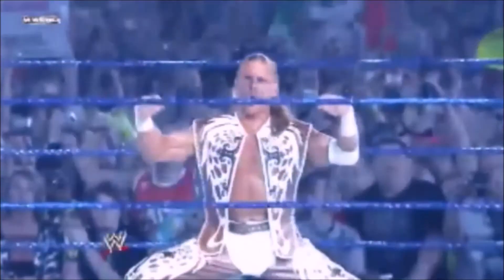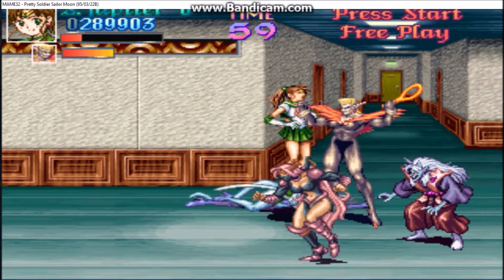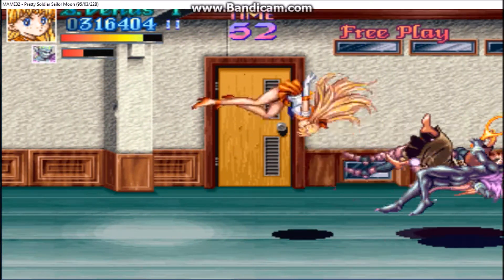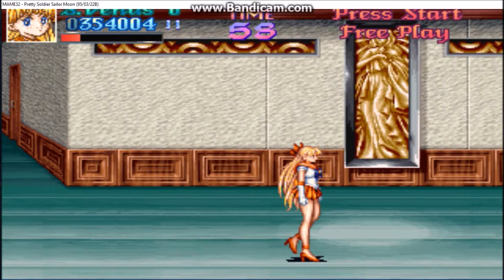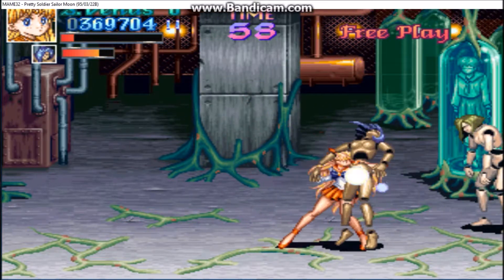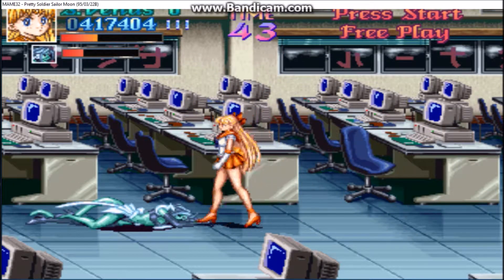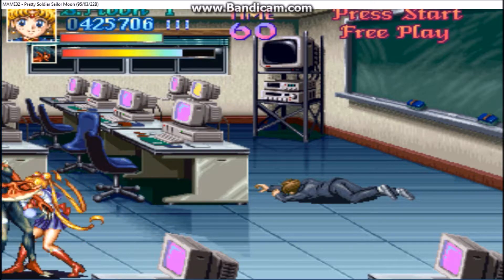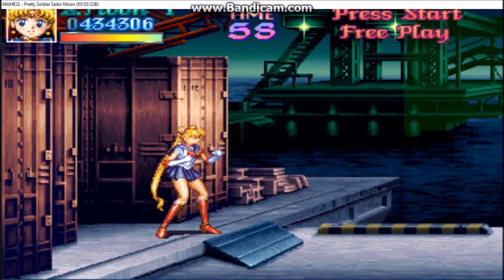KC plays Sailor Moon (Arcade) part 3: Doctor checkup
We are sick lets go to the doctors officer with a prescription to kick some ass